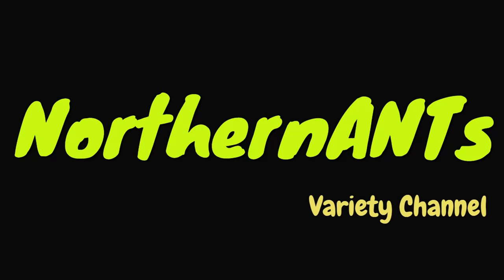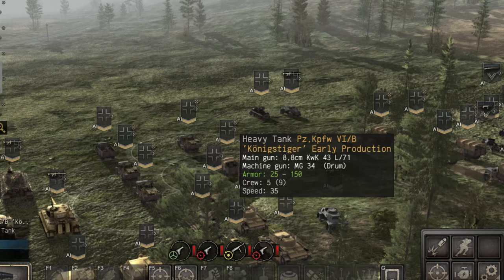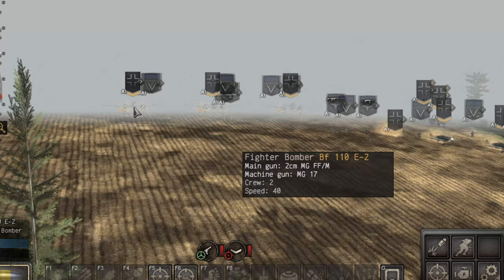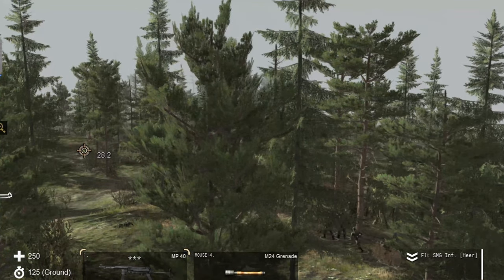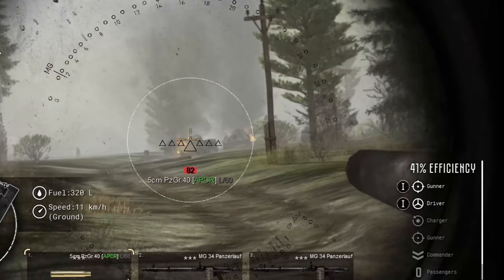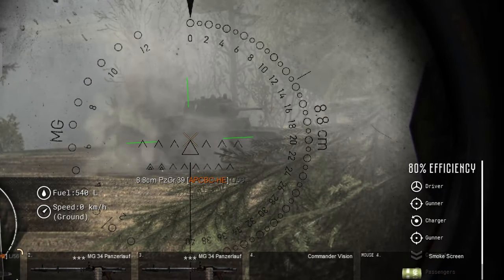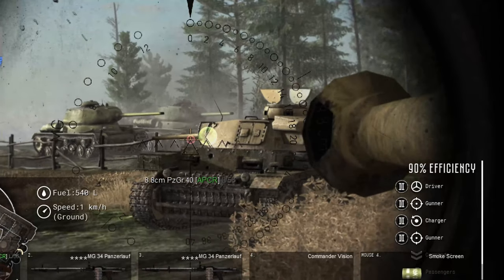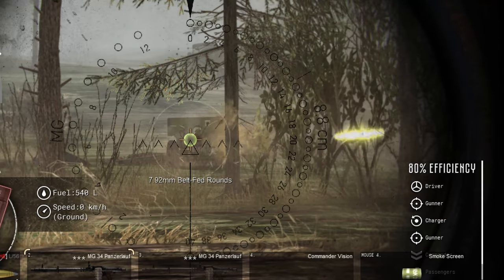CTA Gates of Hell DLC WW2 Battle, Custom Battle